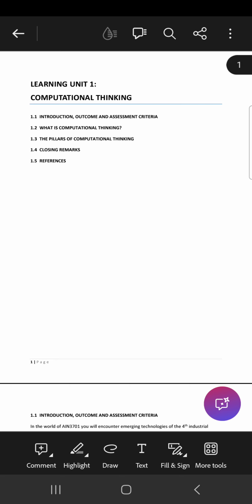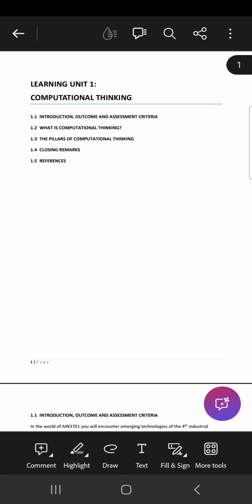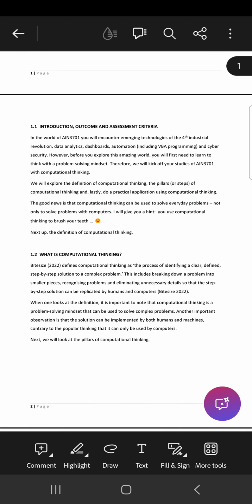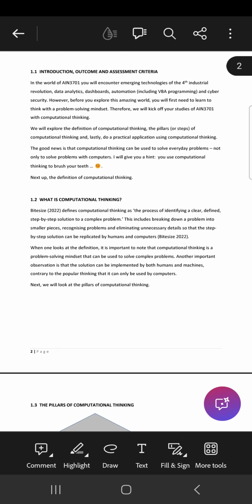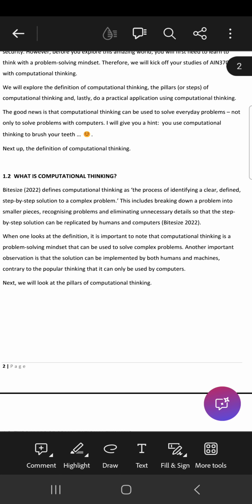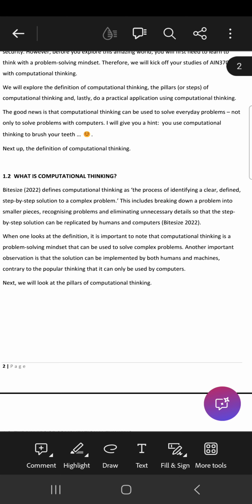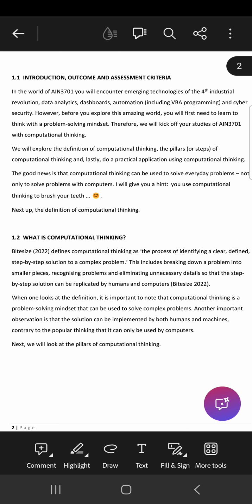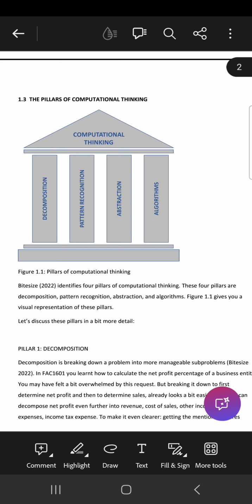AIN3701 Class 1: An introduction to computational thinking | What is computational thinking?